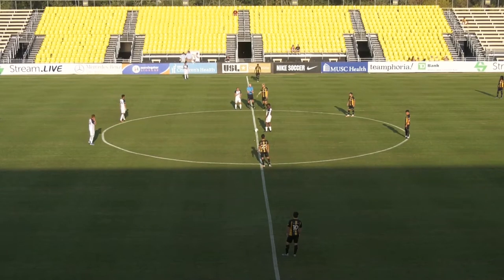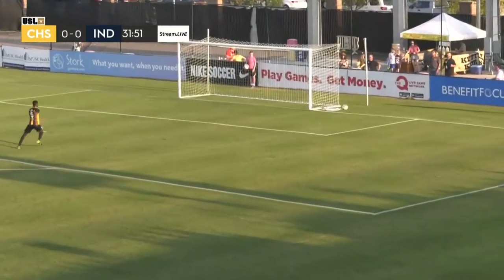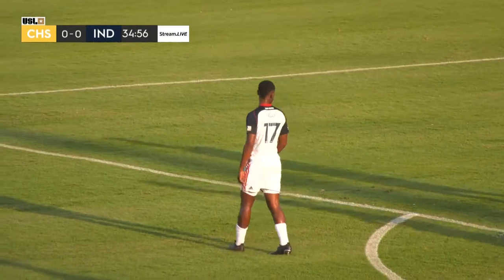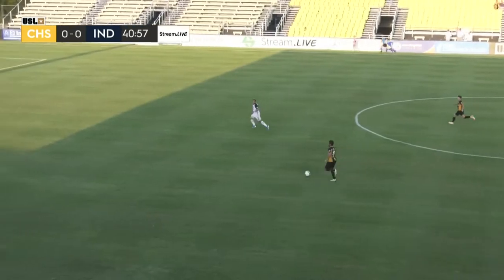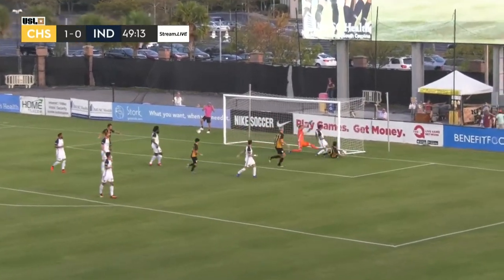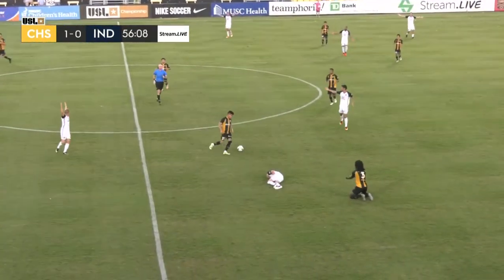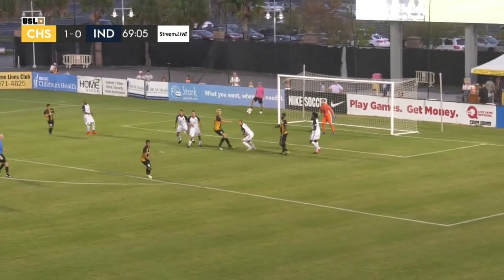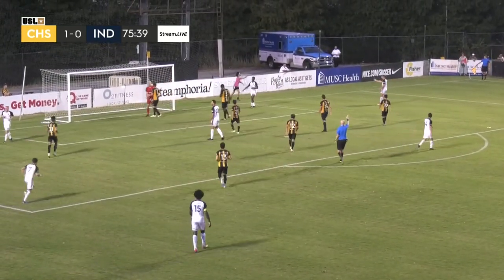HIGHLIGHTS | Indy Eleven @ Charleston Battery - September 8, 2019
42' ⚽️ CHS Romario Piggott